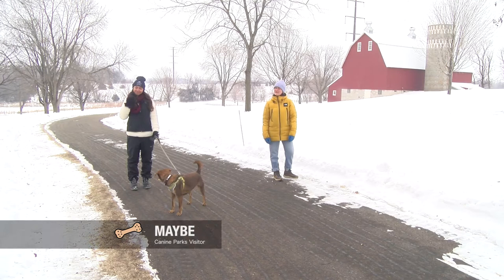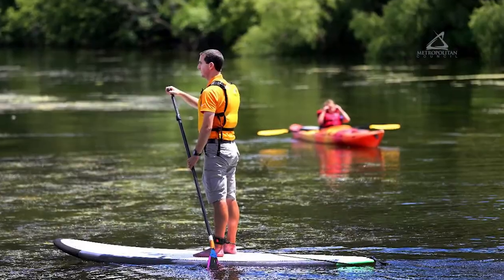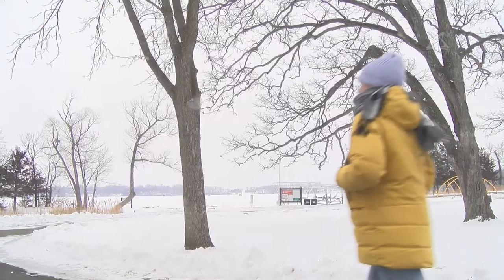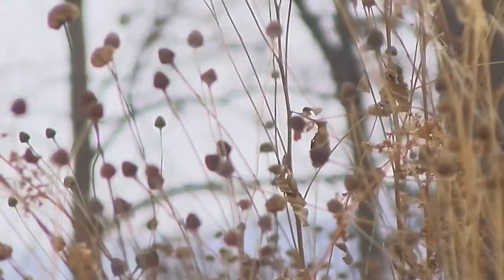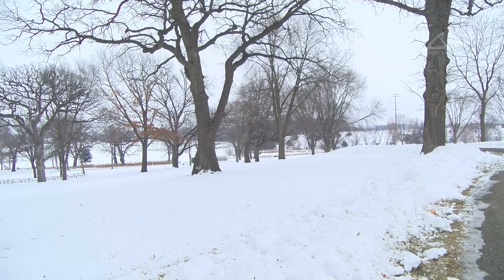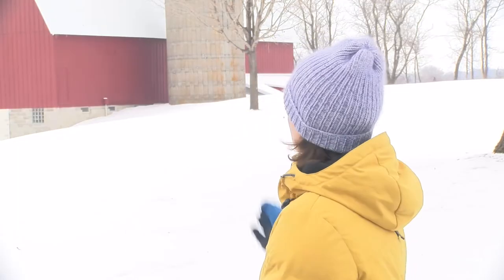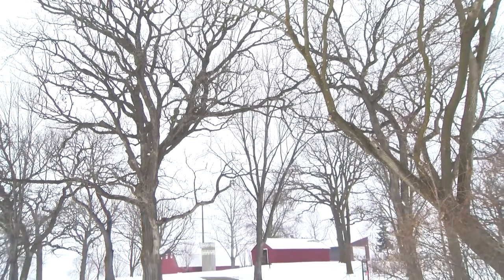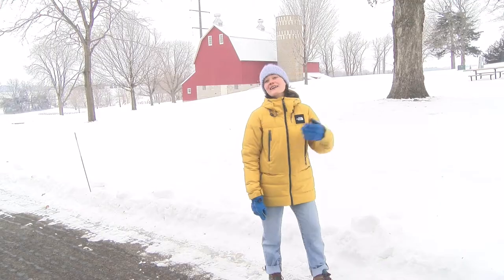A Metro Masterpiece: Cedar Lake Farm Regional Park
We traveled to the outskirts of the seven-county metro area to explore another hidden gem in the regional parks. Cedar Lake Farm Regional Park is in Scott County on the shore of Cedar Lake. Year-round activities make it ideal for family fun or a peaceful respite.